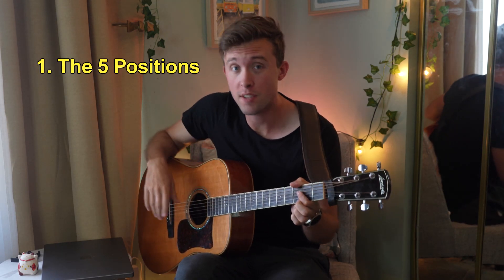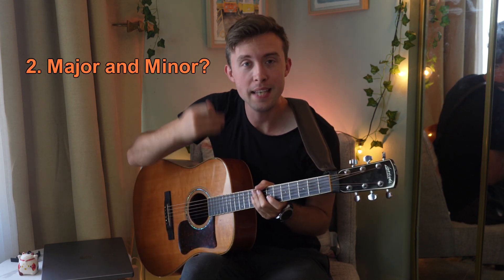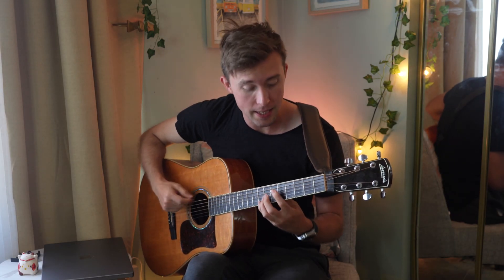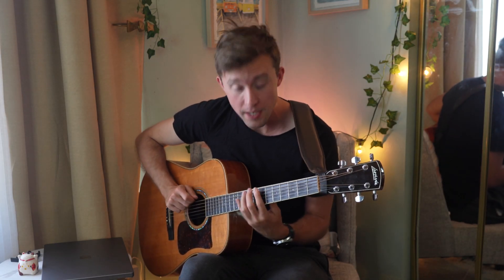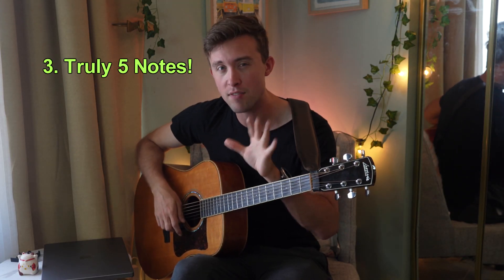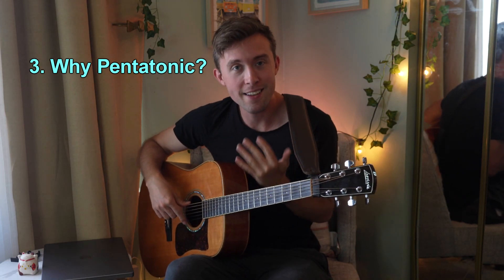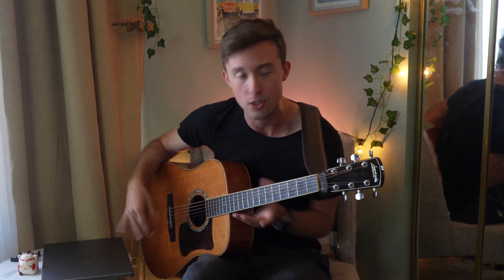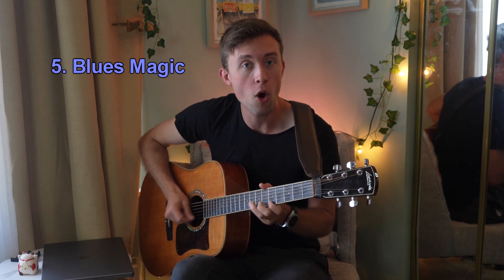5 Things You NEED To Know About the PENTATONIC SCALE!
5 things you need to know about the pentatonic scale!